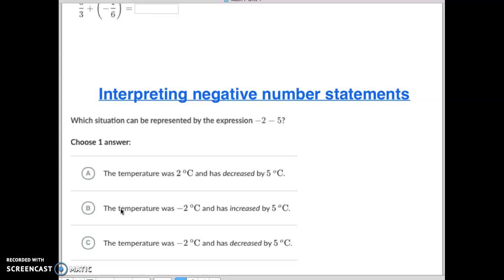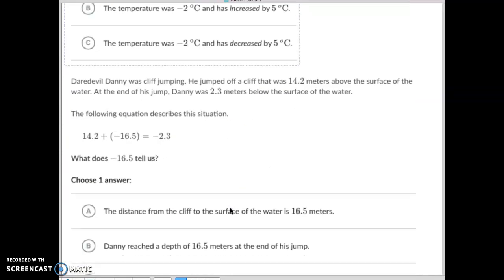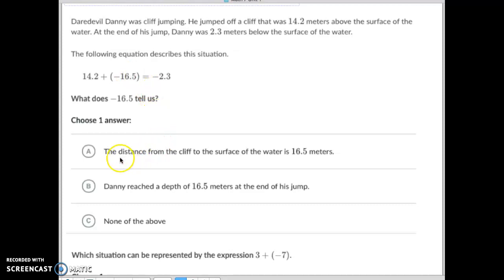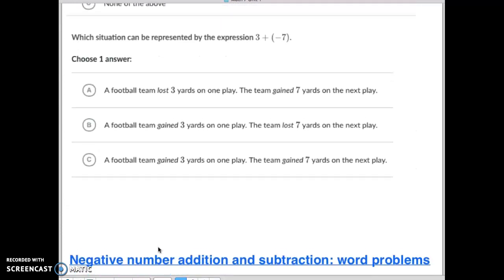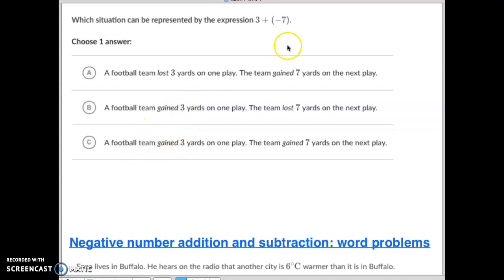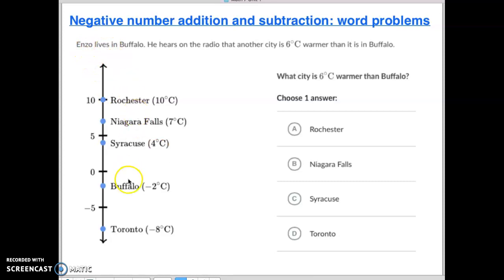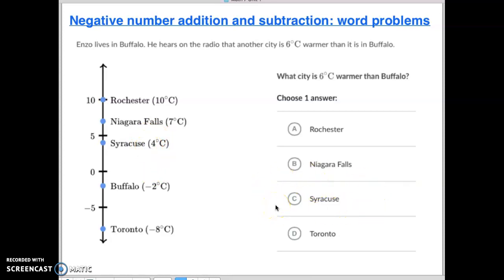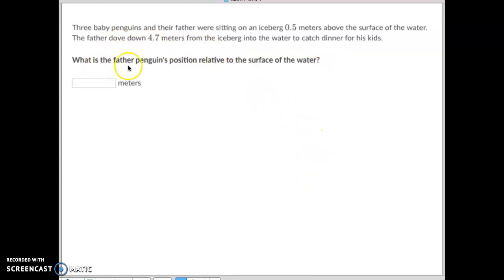Negative Number Interpretations and Word Problems